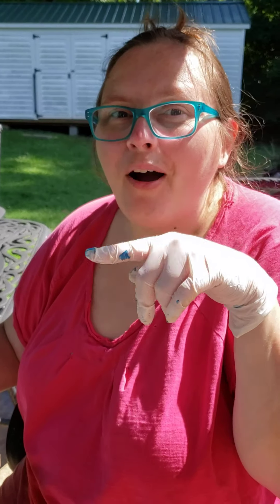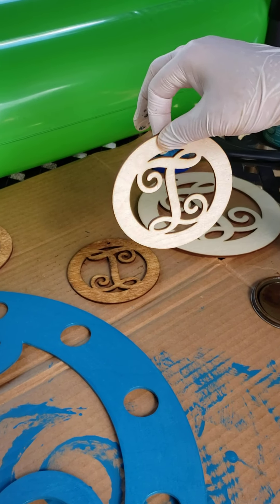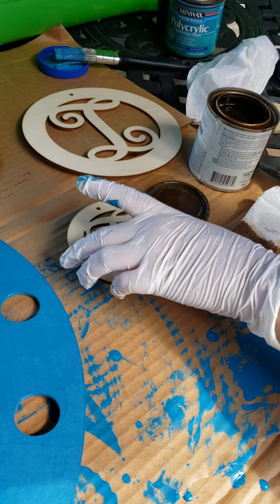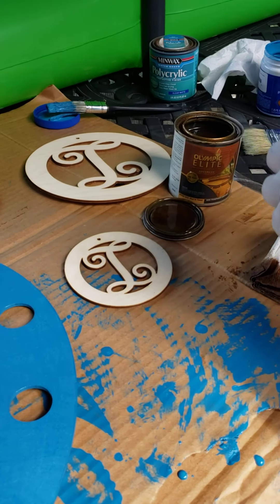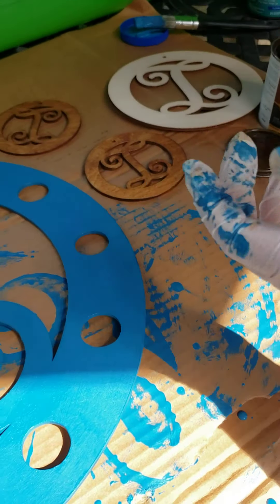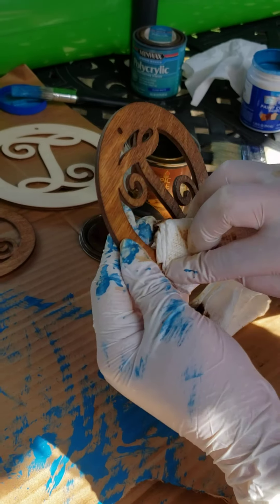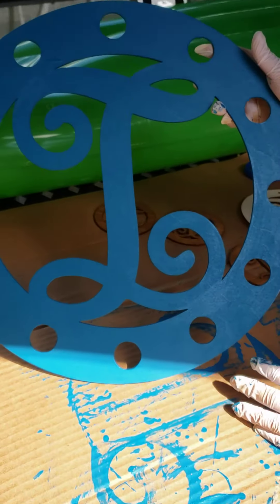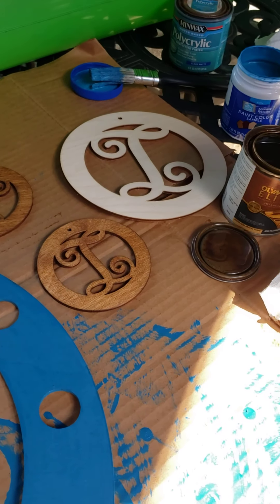Staining and painting the round wood door hangers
I show how I paint and stain the wood round door hangers and the items I use. This is the first video. I have a how to video on how I add the ribbon and bow.